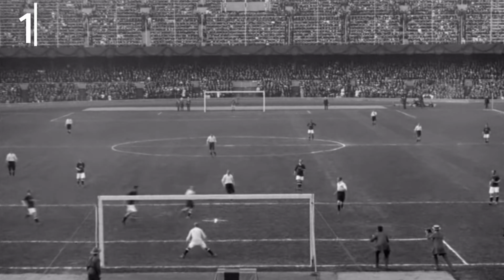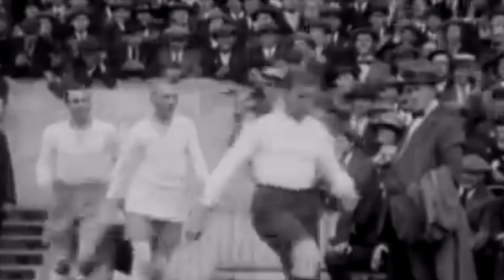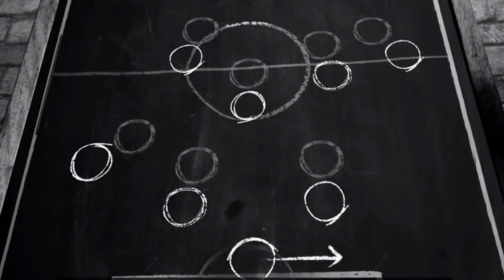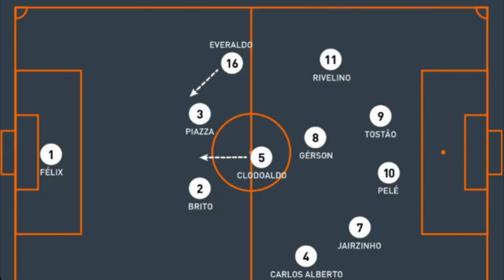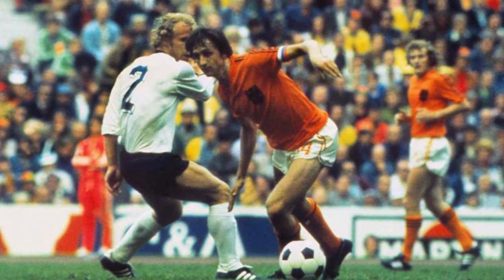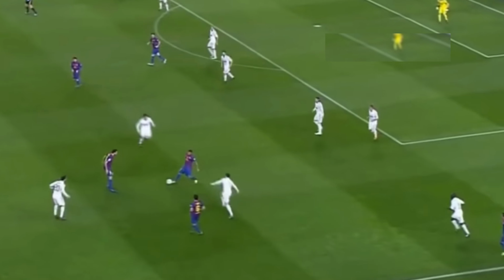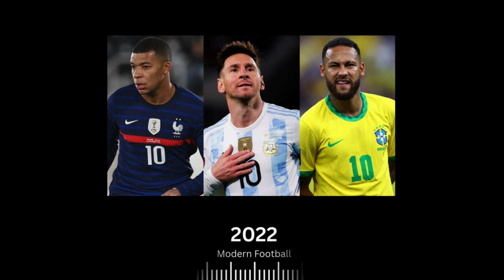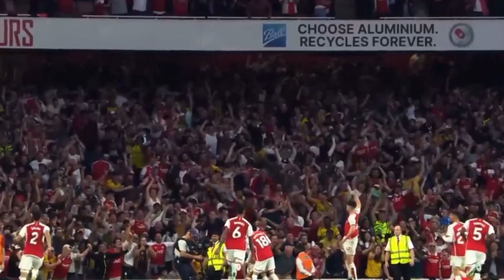The History of Football Tactics: From the WM Formation to Tiki-Taka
In this video, we take a deep dive into the evolution of football tactics, from the origins of the game to the cutting-edge strategies that shape modern football. We explore iconic formations such as the WM formation, the fluid and revolutionary Total Football, the dominance of Tiki-Taka, the intense pressing game of Gegenpressing, and how modern football has transformed to what we see today. Join us on this tactical journey through football history!